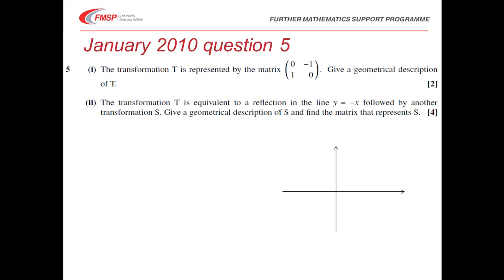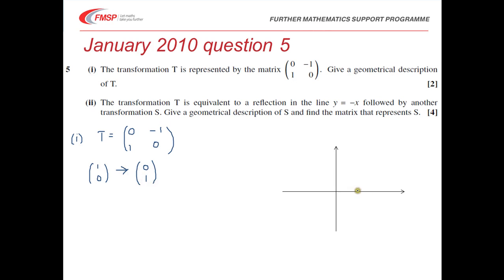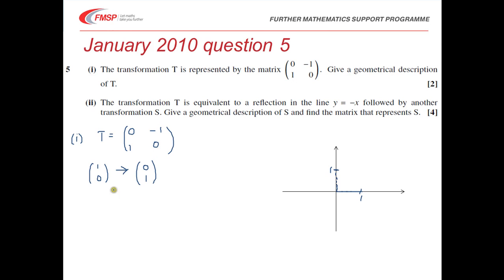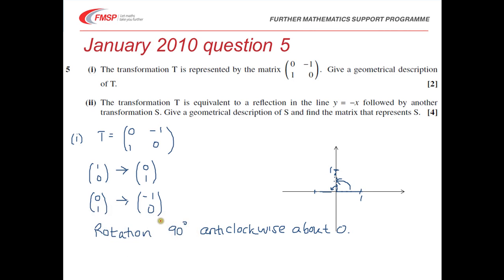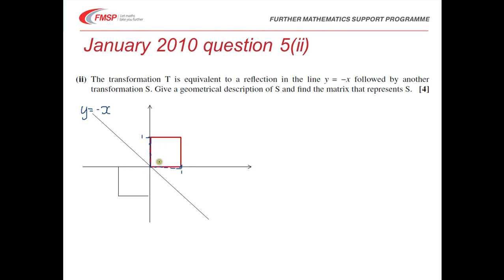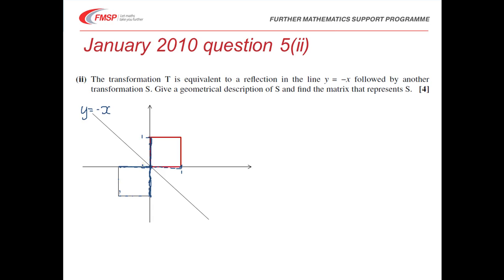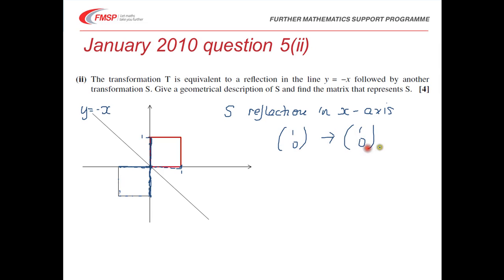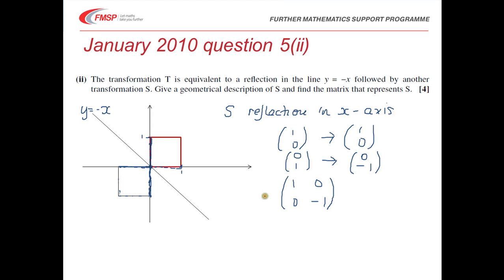FMSP Revision: OCR FP1: January 2010 qn 5 - Matrices